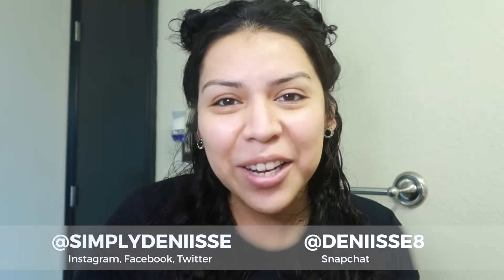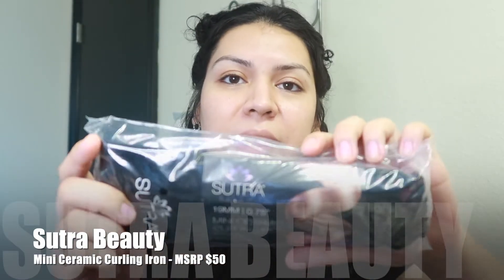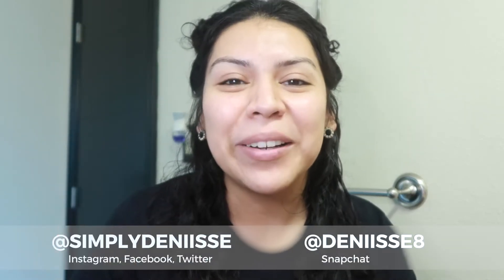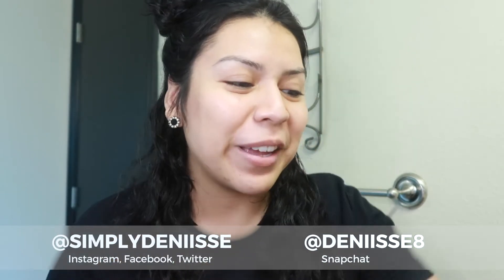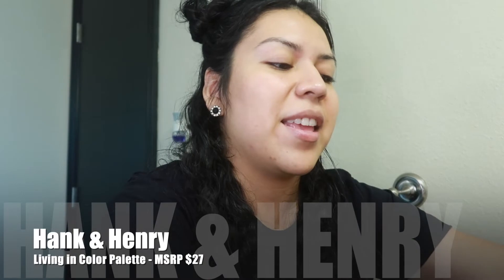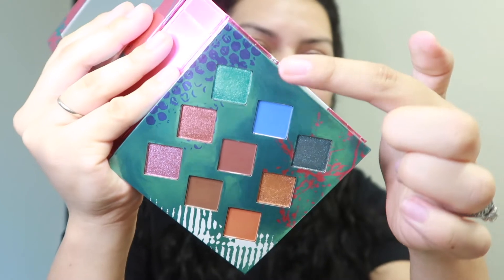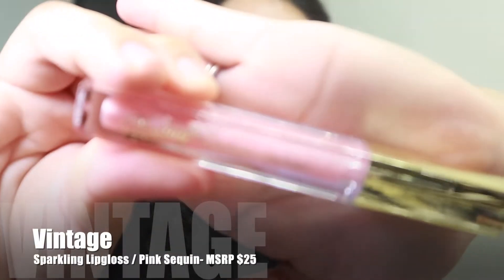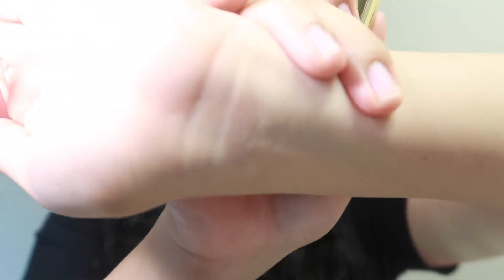GRWM REAL TALK || CORONAVIRUS thoughts + STORY TIME, March Boxycharm unboxing/ first impressions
Hey darlings,

These are dark times we're living in, tbh. This video is a deep one. I vent on my thoughts about the coronavirus epidemic (COVID19/ COVID-19) & there's a little story time as I get ready using the products in my March Boxycharm. So there's also an unboxing & a first impressions on some of the products as well. A little bit of thoughts, a little bit of makeup. Definitely a deep, realtalk for sure on this one...

Tell me what you think... Sending you all my love, always! Stay safe!

Much love,
Denisse

❊ R E F E R R A L S ❊

▷ Boxycharm.com:   Denis-DOIOYDAI
▷ JenZeanoDesigns.com:   SIMPLYDENIISSE

Thank you for your continuous support, love! As always, it does NOT go unnoticed or unappreciated :)